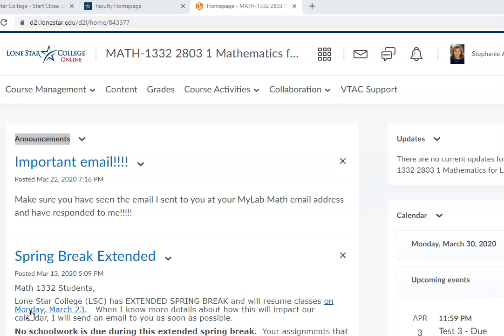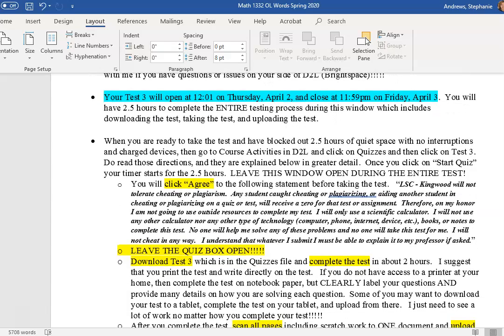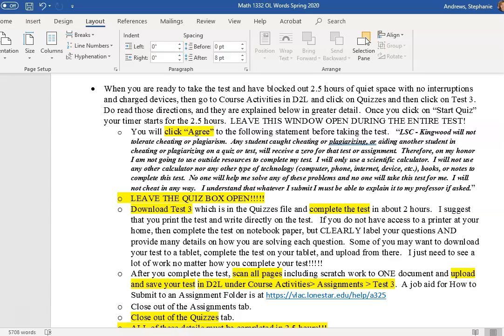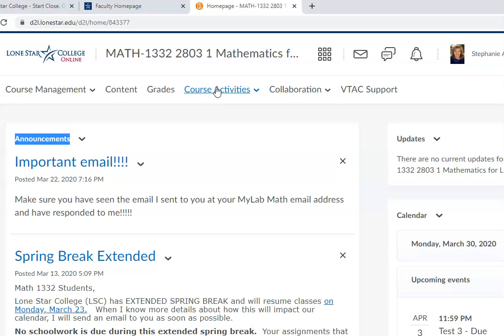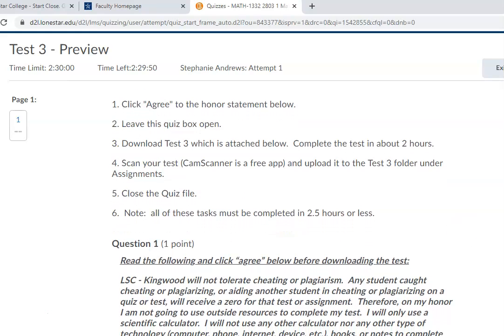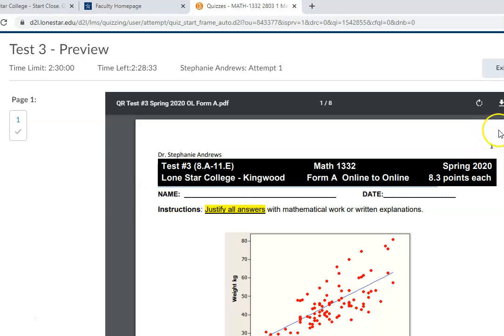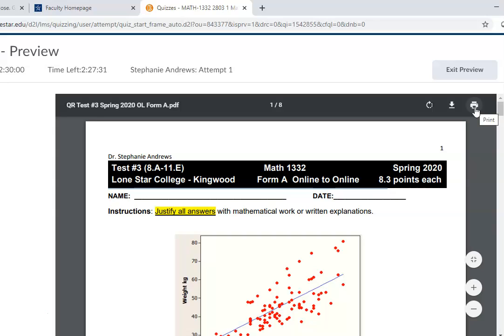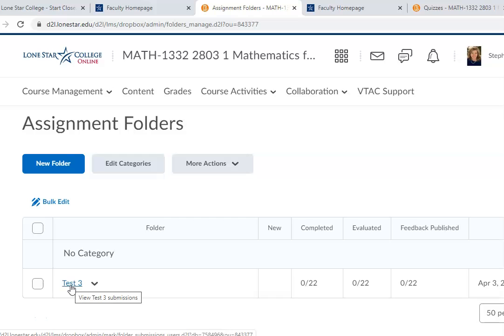QR Math 1332 OL Testing Directions